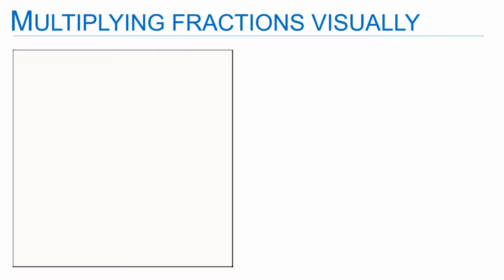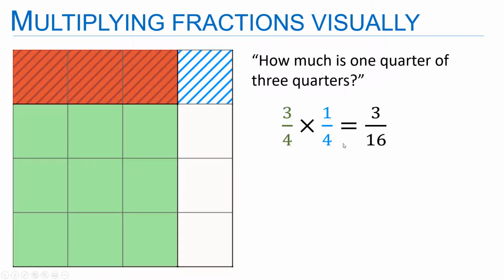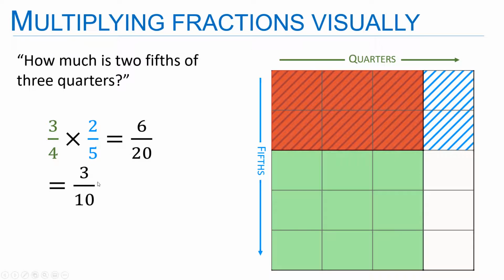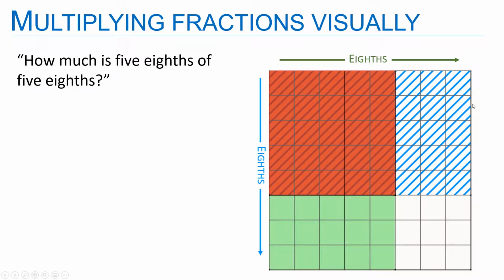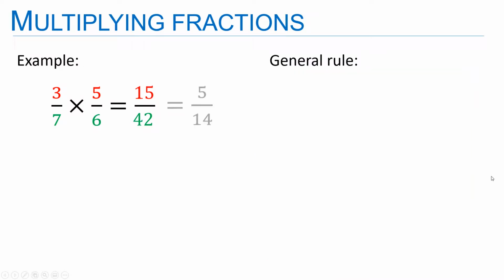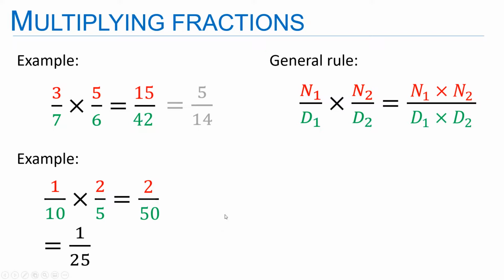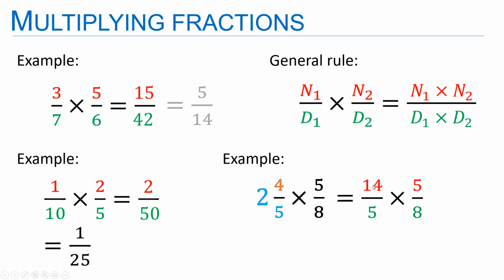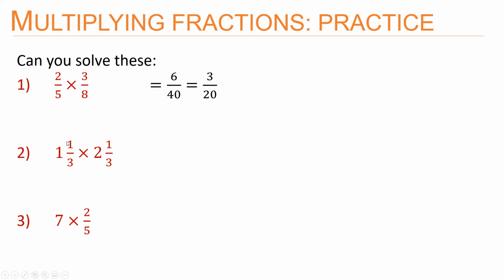Multiplying fractions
Instruction video: visually and numerically multiplying fractions
(MYP1)